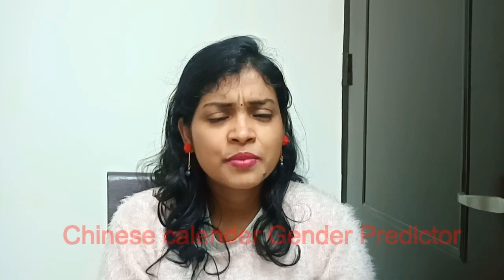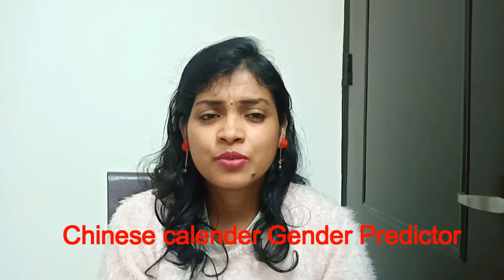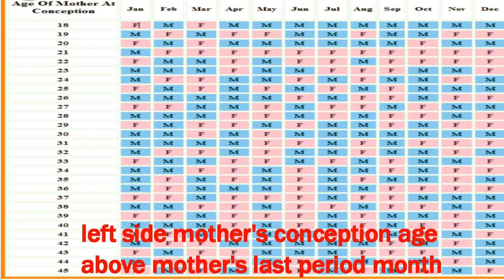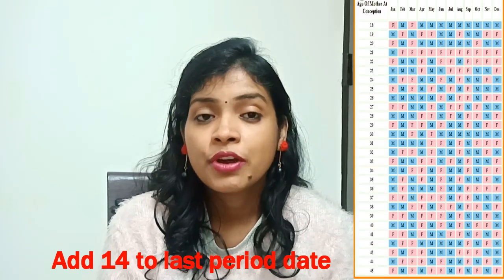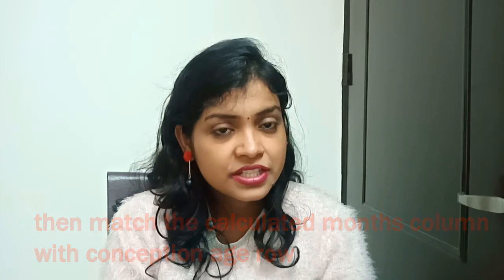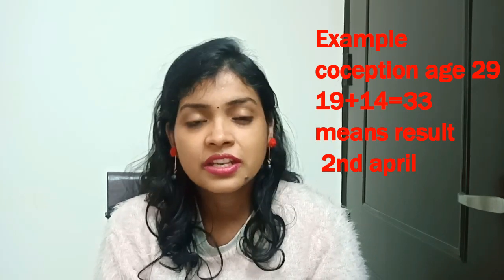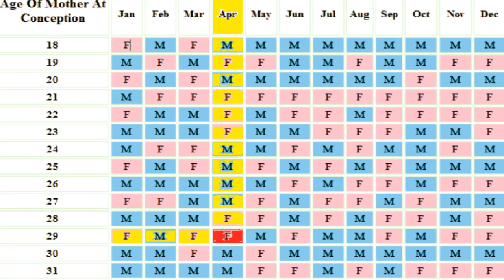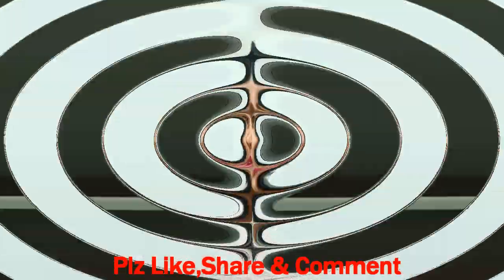सच में कैलेंडर के आधार पर पता लगाया जा सकता है? ||boy or girl| calendar gender predictor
Maternity Pillow

Newmom Disposable Maternity Pads

Maternity Dress

अपने सवालों का जवाब पाने के लिए Facebook पर momskidscare Group Join करिए